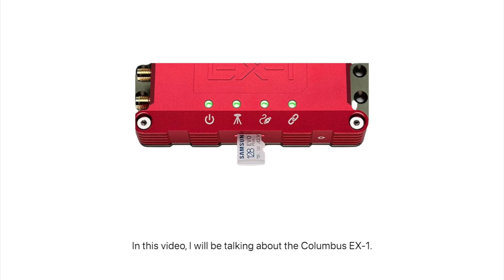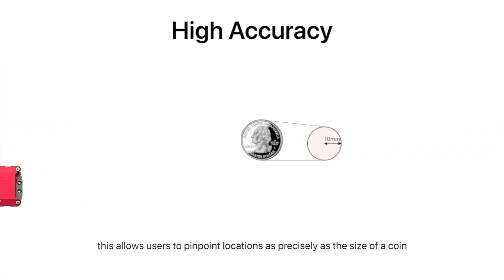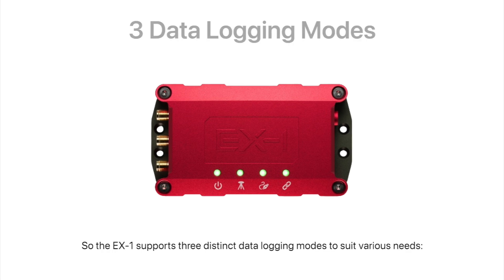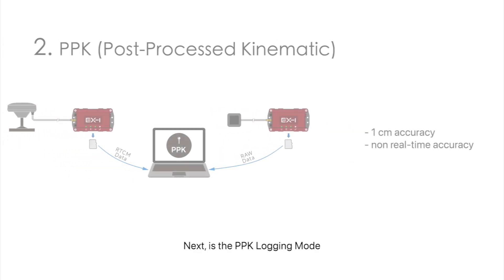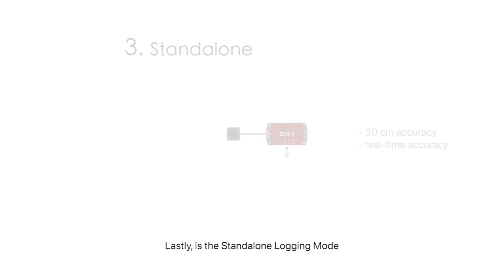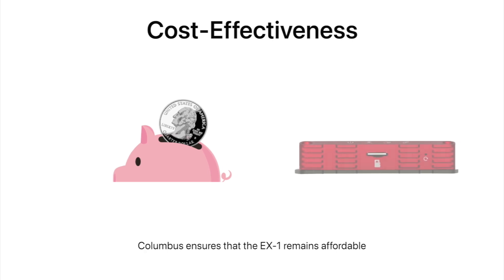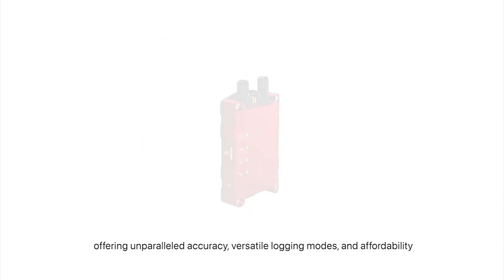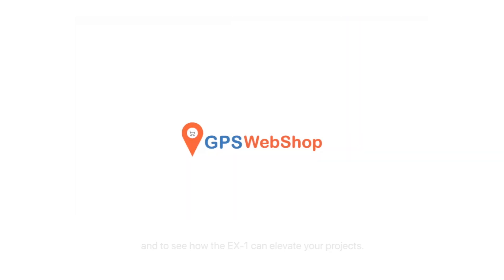1cm Accuracy GNSS Data Logger (Columbus EX-1)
Meet the Columbus EX-1, a high-accuracy GNSS data logger delivering up to 1 cm precision, ideal for applications that demand exact positioning.

The EX-1 offers 3 flexible data logging modes:
- RTK Logging provides 1 cm real-time accuracy with internet and NTRIP service;
- PPK Logging delivers 1 cm accuracy offline without the need for internet, using two devices; and
- Standalone Logging Mode offers 30 cm real-time accuracy without extra services, perfect for simpler setups.

Combining precision with affordability, the EX-1 is the ideal choice for professionals needing reliable GNSS data loggers.

Timestamps:
0:00 - Introduction
0:08 - High Accuracy
0:28 - 3 Data Logging Modes
0:37 - 1.) RTK Mode
0:51- 2.) PPK Mode
1:08 - 3.) Standalone Mode
1:24 - Cost-Effectiveness